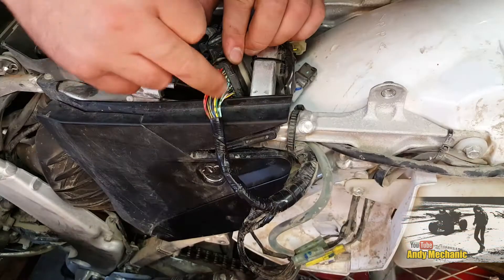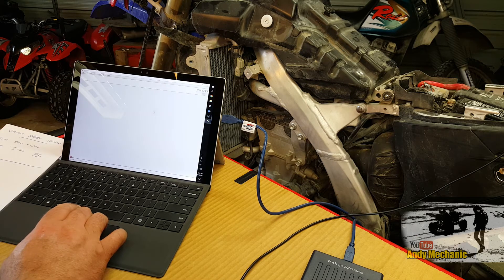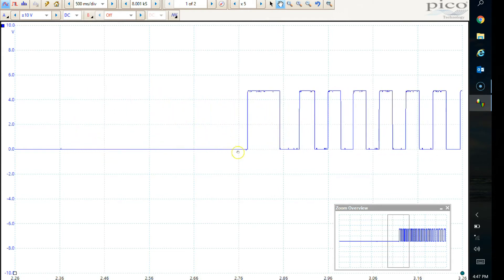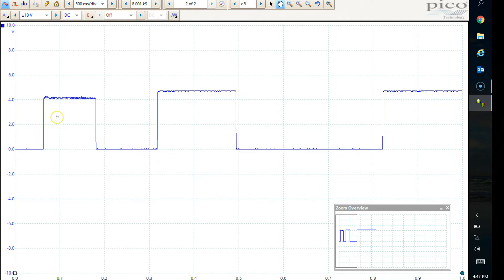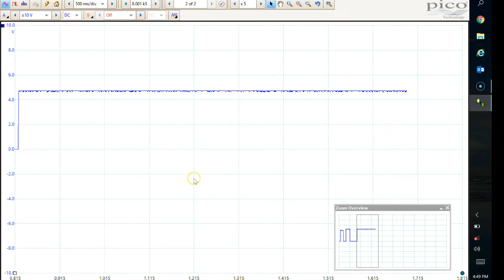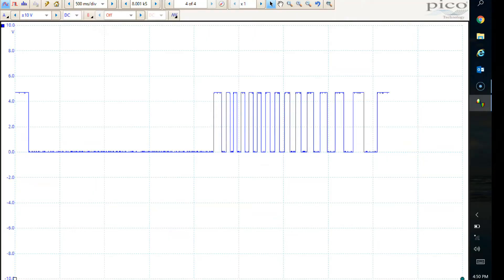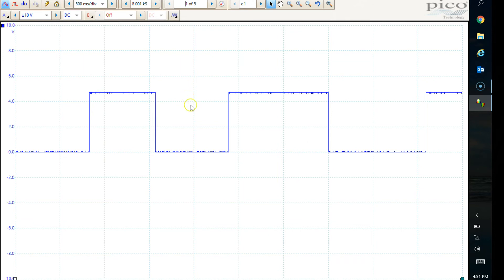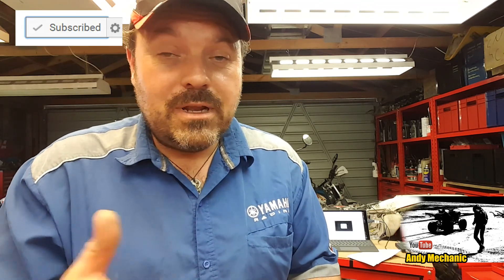How to capture a wheel speed sensor waveform using a PicoScope #1219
Probably the last video in this series (well for a while at least), covering how to connect & set up a PicoScope Oscilloscope to capture a signal waveform from a wheel speed sensor.

This would be applicable if you had problems with your speedo working or ABS, Traction control etc systems if fitted. Wheel speed sensors can & do give problems, and having the ability to actually 'see' the signal generated can go a long way to diagnosing the fault.

If you are looking to purchase one of these PicoScope units then here's a link to the NZ importer:

I will of course be using the PicoScope on future videos and & when required so keep your eye out!

Andy Mechanic